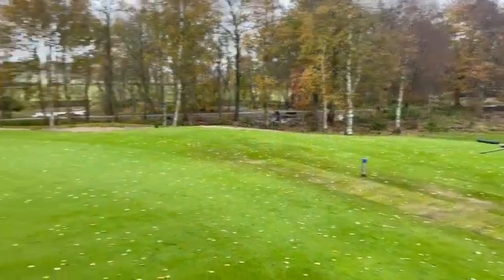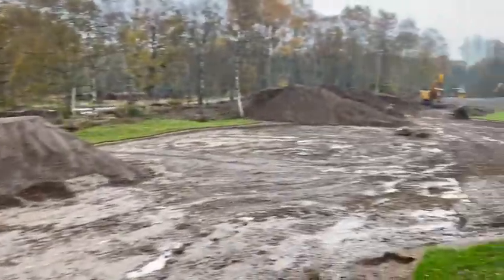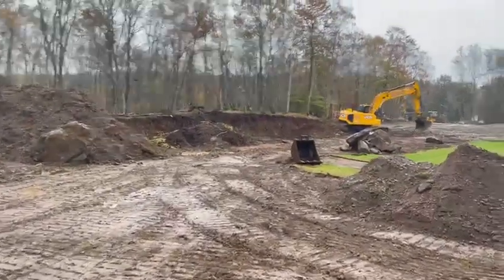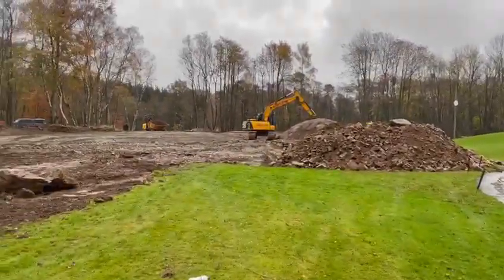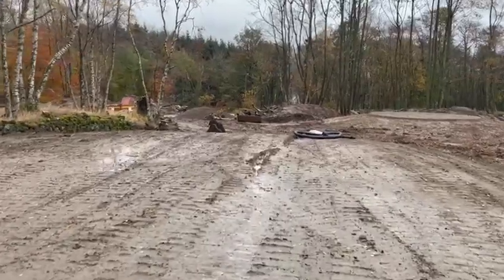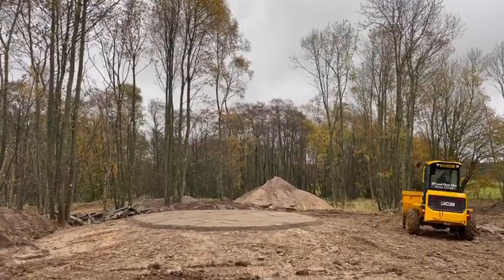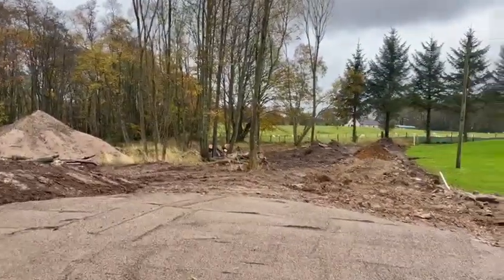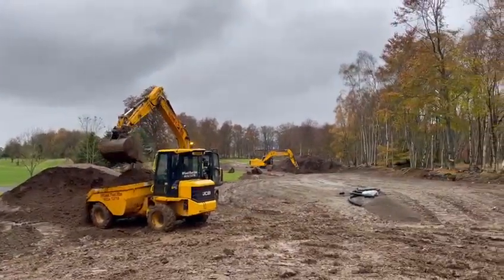6th hole redevelopment update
The latest work to the 6th hole on the Knights Golf Course